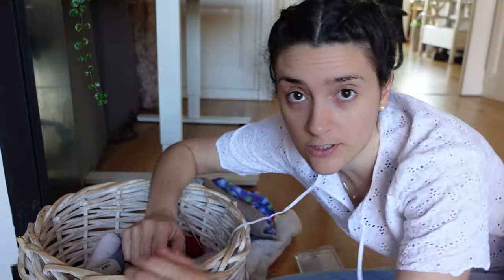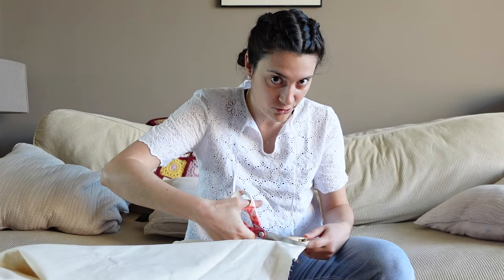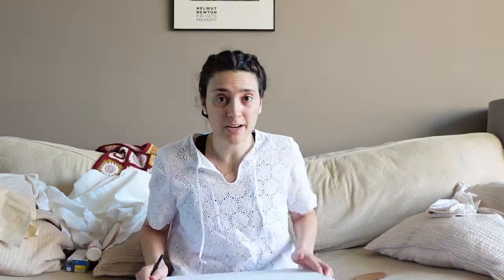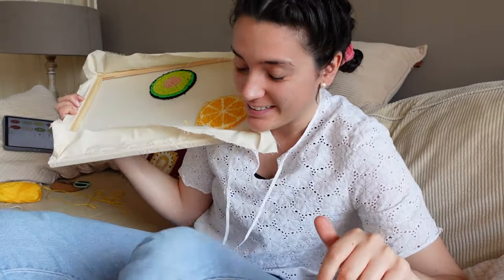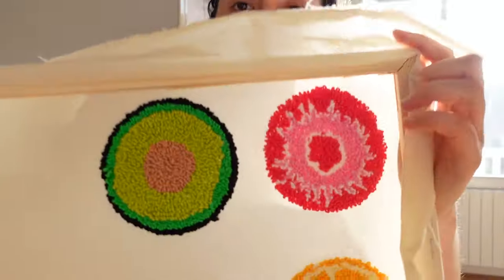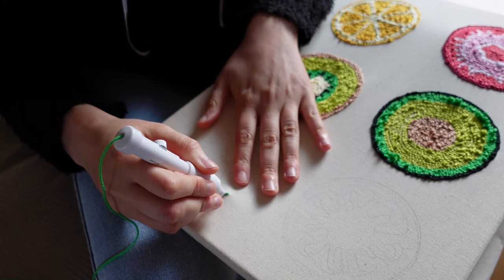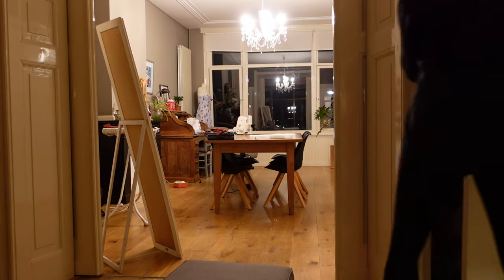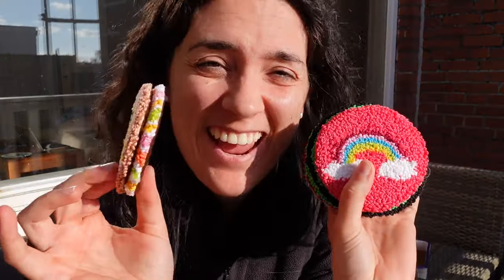How many punch needle coasters can I make in 8 hours? | VLOG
Today we picked up a new hobby, Punch Needling. I'm going to try and make as many coasters as I can in 8 hours... and I have NEVER used a needle before!!

- Fabric: Muslin I use for all my prototypes
- Needle: I used is the Rico 2.2mm, length 6
- Yarn: Cotton in fingering weight (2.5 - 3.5mm)

How many do you think I'll be able to make?

My sewing supplies and gear recommendations